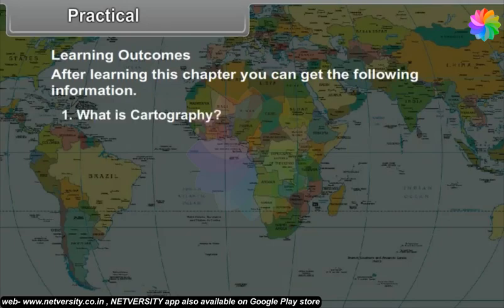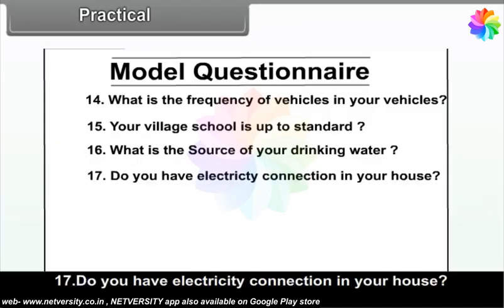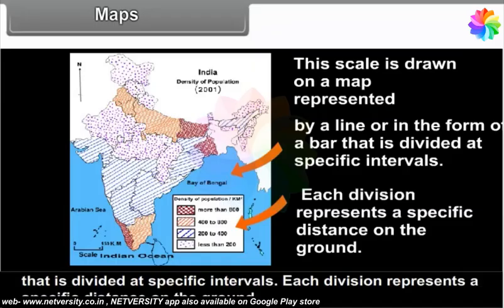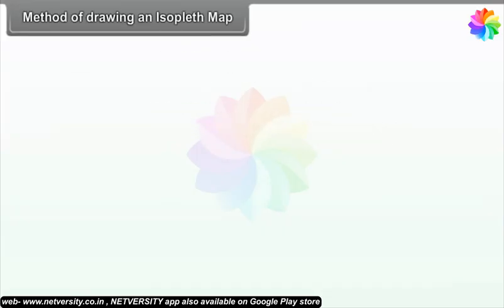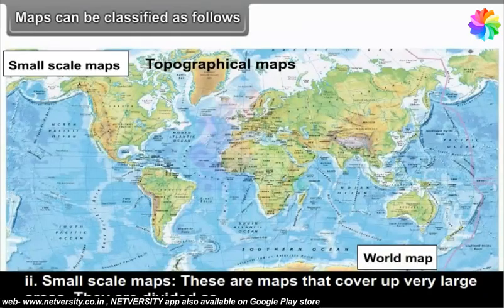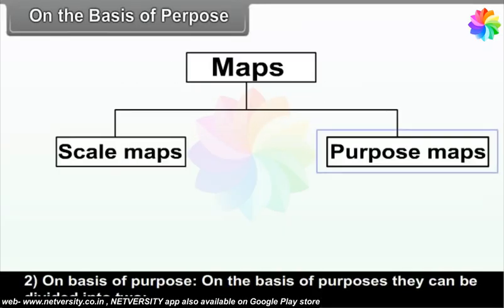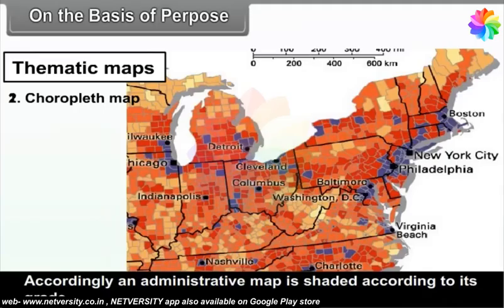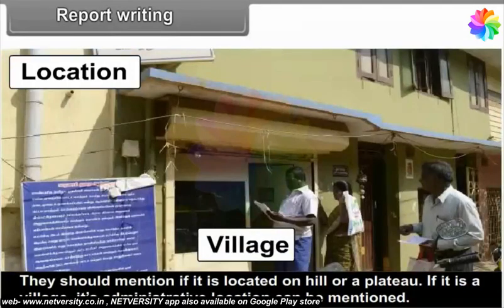Class 9th EM SOCIAL SCIENCE Practical